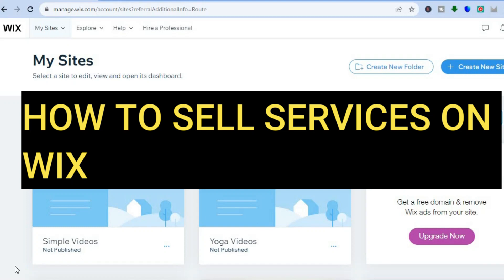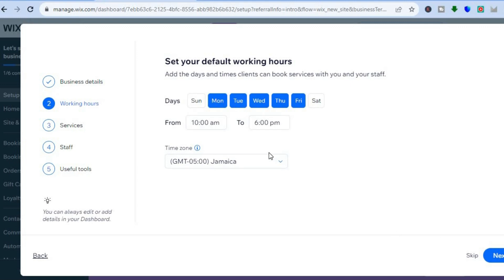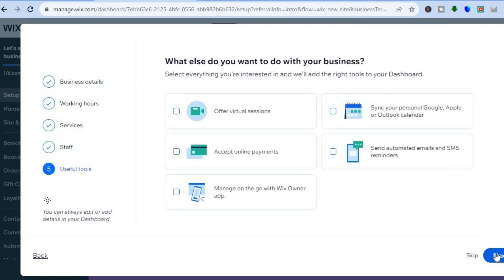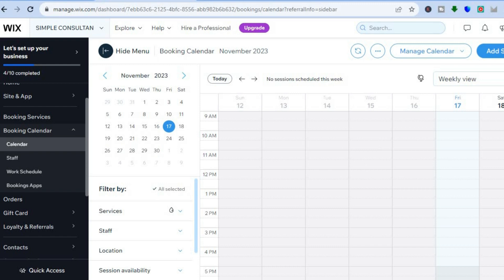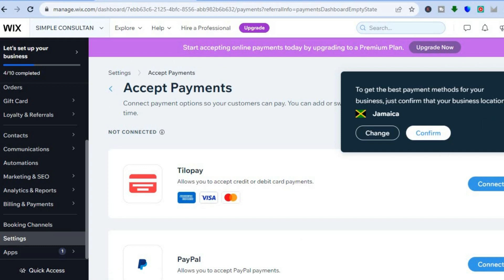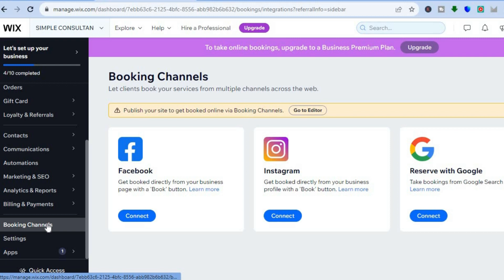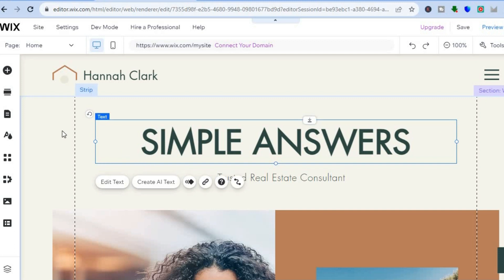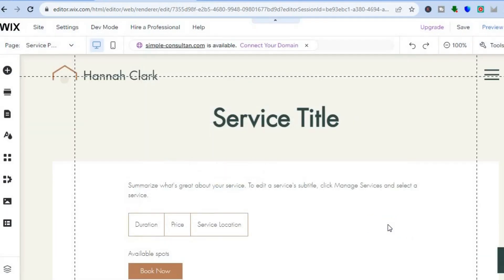HOW TO SELL SERVICES ON WIX